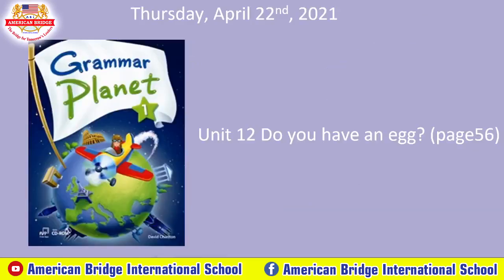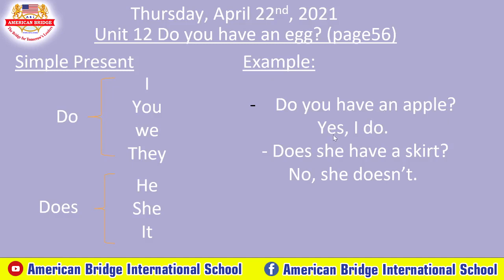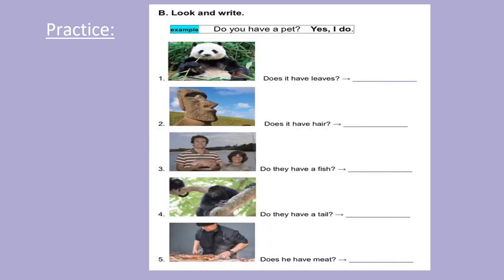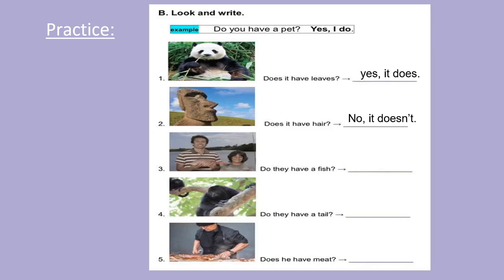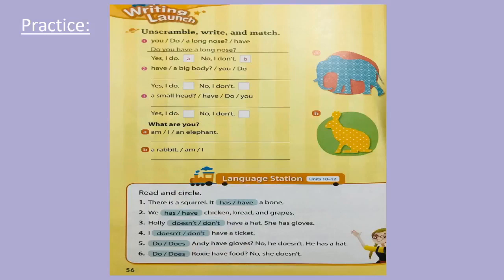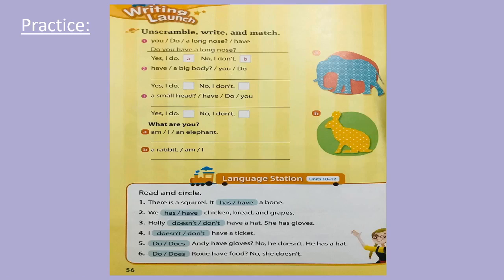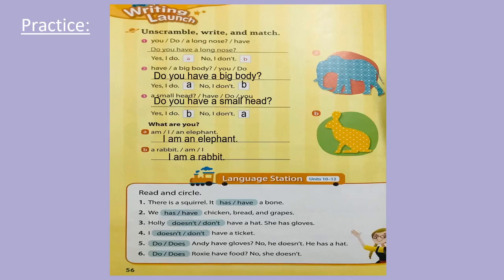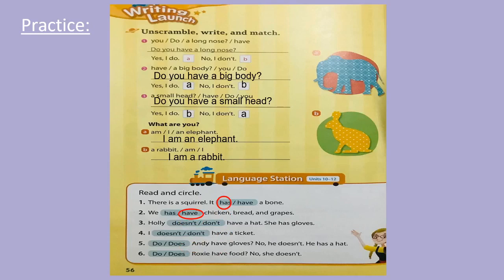Level: 1/Subject:Grammar Planet 1/Unit12 Do you have an egg?/Page:56/Session:1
Date: Thursday, April 22nd,2021, Instructed By: Ms Sophorn vankongkea